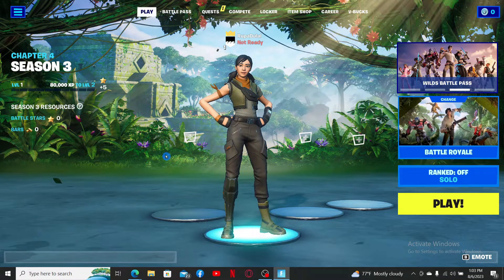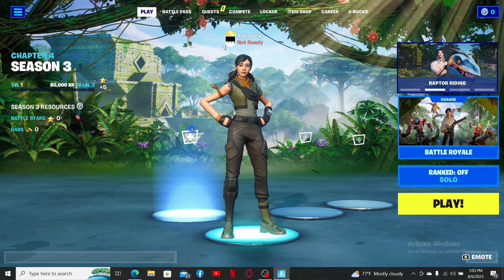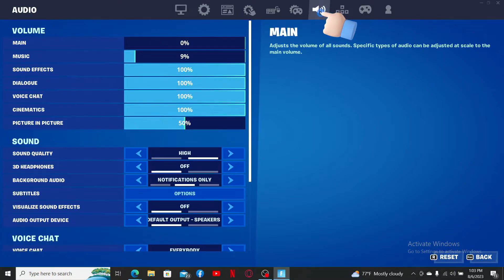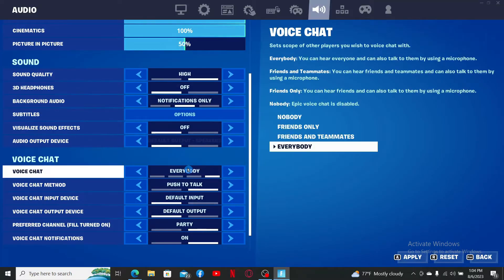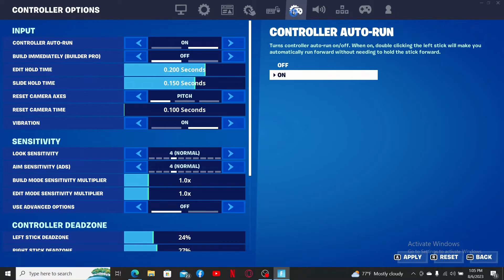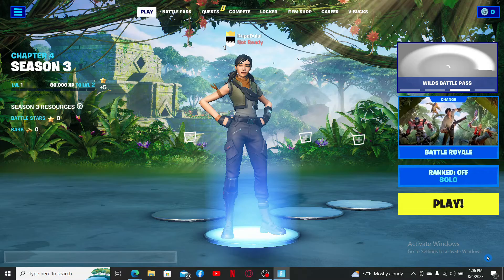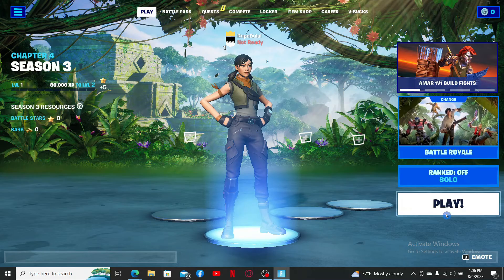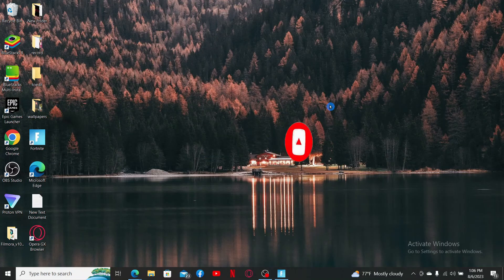How to Voice Chat on Fortnite 2023?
Ready to coordinate and conquer in Fortnite? Learn how to voice chat on Fortnite and communicate seamlessly with your teammates to secure those Victory Royales. In this tutorial, we'll guide you through the steps to ensure you can easily enable voice chat, allowing you to strategize and coordinate effectively. Watch now to discover how to voice chat on Fortnite!